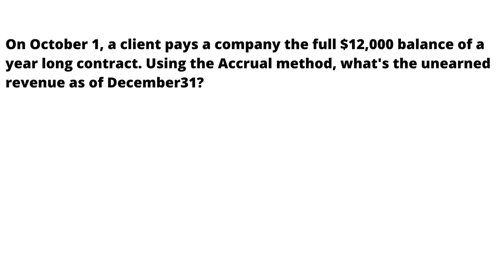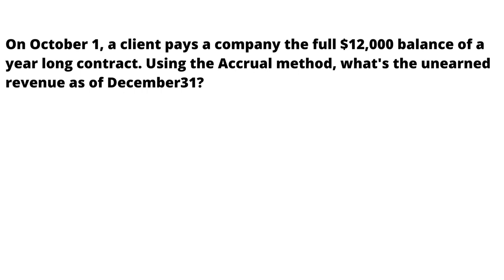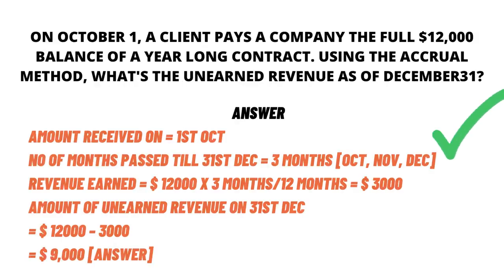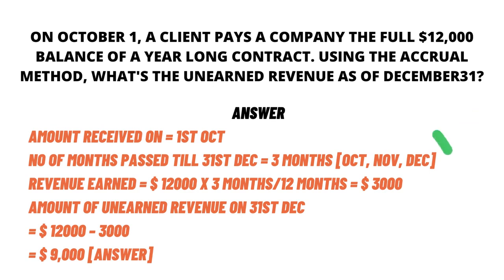a client pays a company the full $12,000 balance of a year long contract. Using the Accrual method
On October 1, a client pays a company the full $12,000 balance of a year long contract. Using the Accrual method, what’s the unearned revenue as of December31?